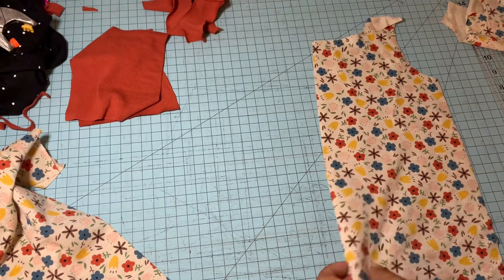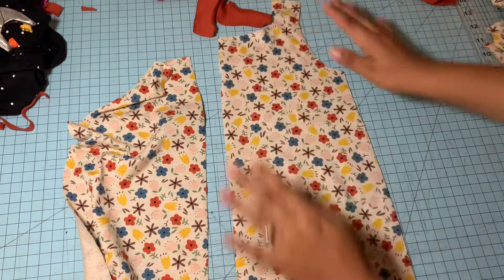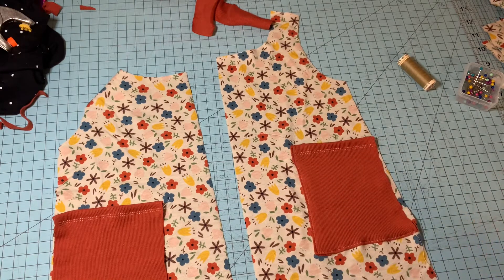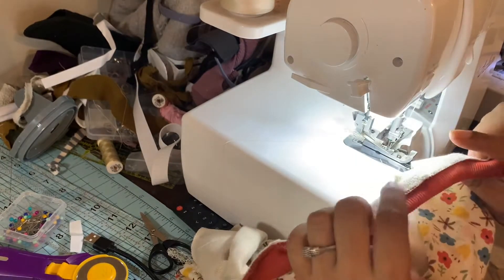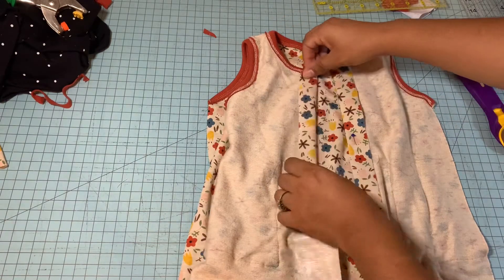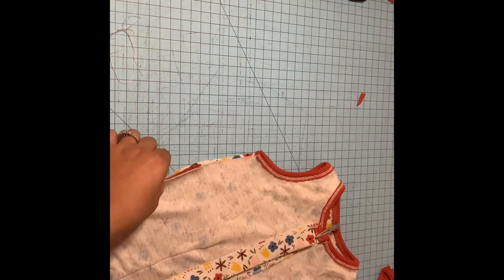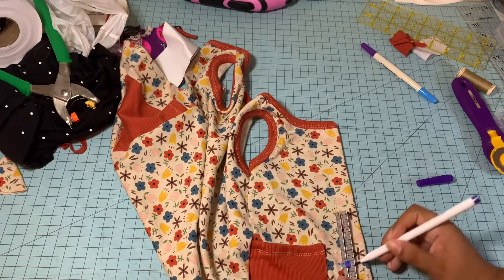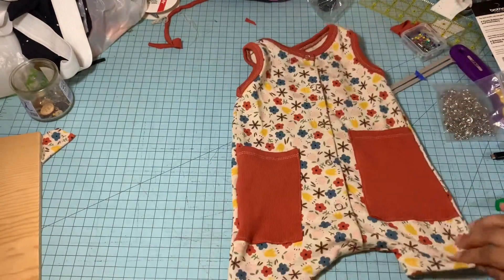Lowland Kids Tank Romper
Today we are making the tank romper from lowland kids in a size 9/12m I apologize in advance for the angle of the video and the noise in the background! Hope this helps in any way!